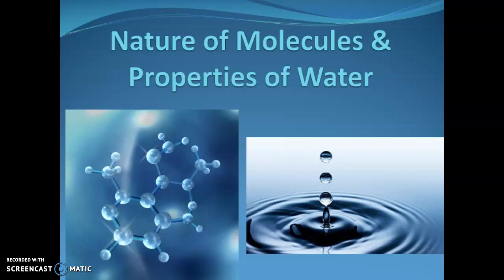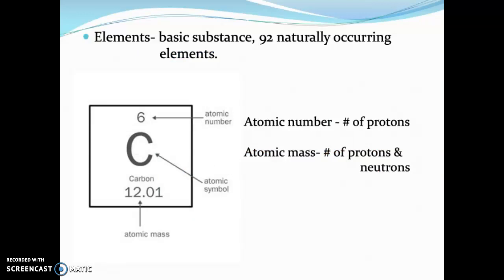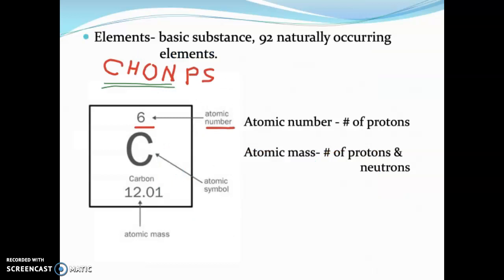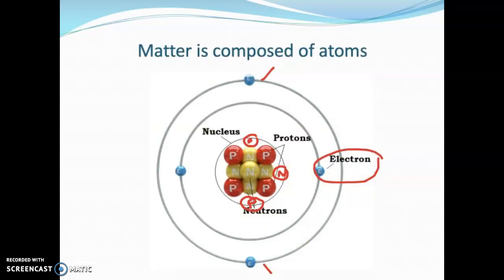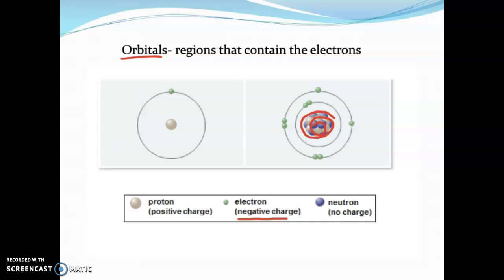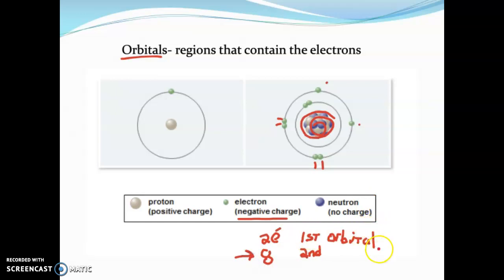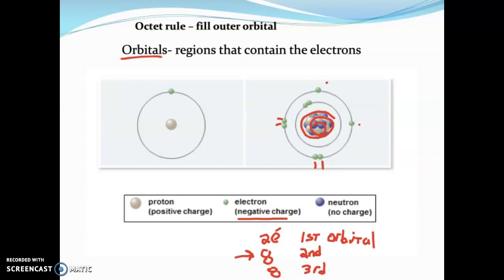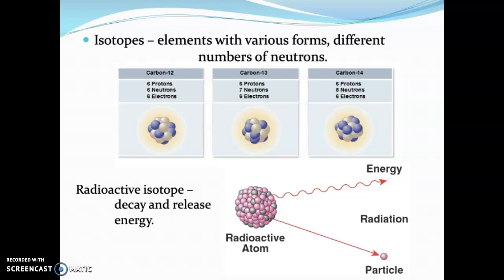Nature of Molecuels & Water Part 1 Bio 111